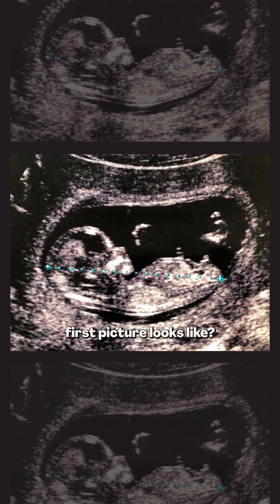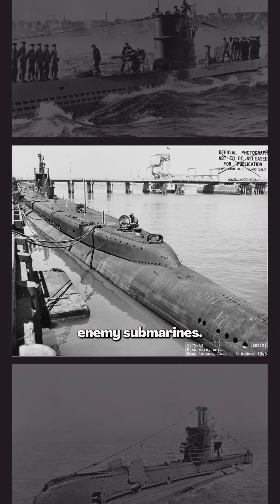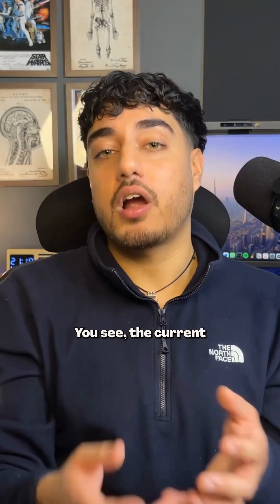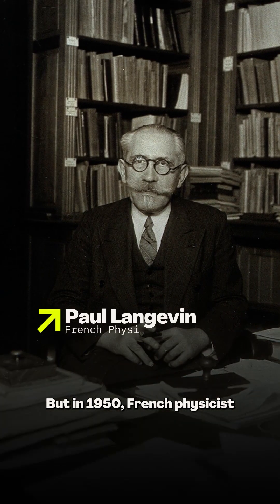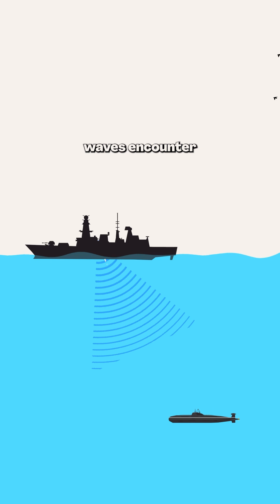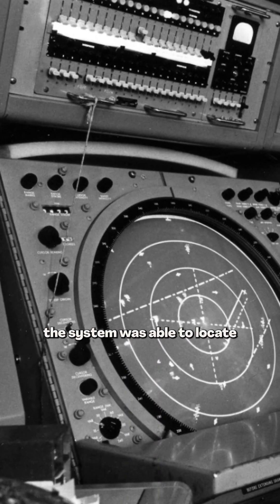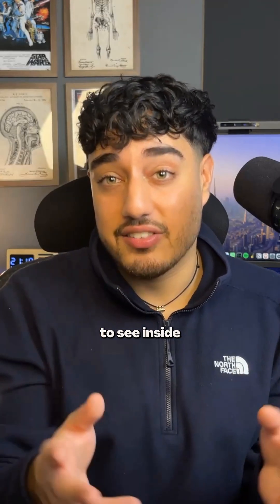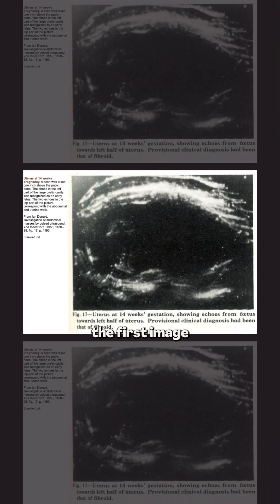Ultrasounds, Explained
What if I told you that the technology used to capture a baby’s first image wasn’t originally designed for medicine—but for war?

During WWI, enemy submarines were a nightmare for the U.S. Navy. Since traditional radar couldn’t penetrate water, scientists needed a new way to ‘see’ what was lurking beneath the ocean’s surface. Enter Paul Langevin, a French physicist who discovered that sound waves could do what light waves couldn’t. He developed one of the first sonar systems—by sending high-frequency sound pulses into the water and measuring the echoes when they bounced back. This allowed navies to detect hidden submarines and changed naval warfare forever.

Fast-forward to 1956, and a British obstetrician named Ian McDonald had a groundbreaking realization—if sonar could detect submarines, could it also detect a baby inside the womb? Using the same principle, he sent sound waves into the body and analyzed how different tissues reflected them. The result? The first-ever ultrasound image of a fetus.

Since then, ultrasound technology has evolved dramatically. Early scans were rudimentary, but today’s high-resolution 3D and 4D ultrasounds let parents see intricate details of their baby’s face before birth. Some machines can even detect a fetal heartbeat as early as six weeks!

Beyond pregnancy, ultrasound is now used for everything from diagnosing heart conditions to detecting tumors—proving how a tool born out of war is now saving lives and creating cherished memories.